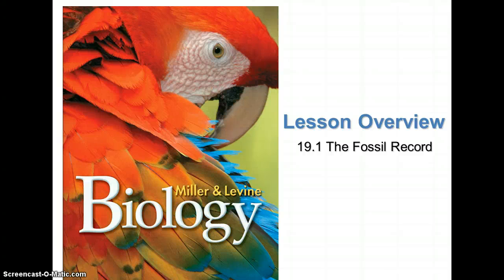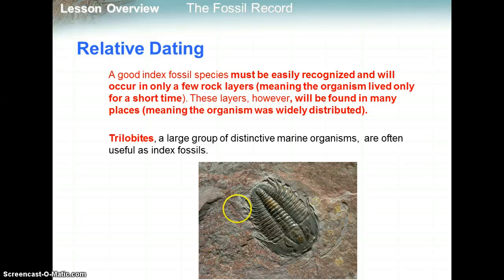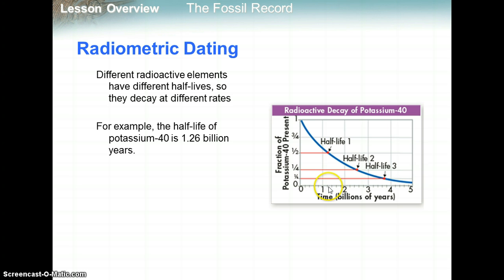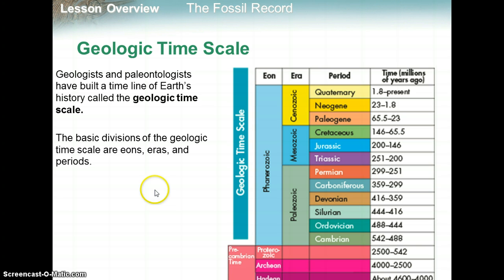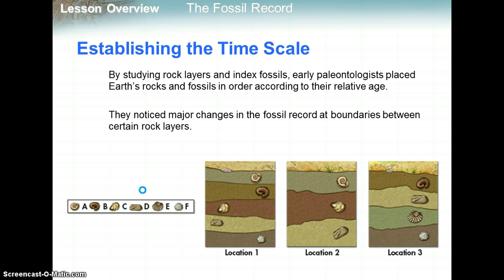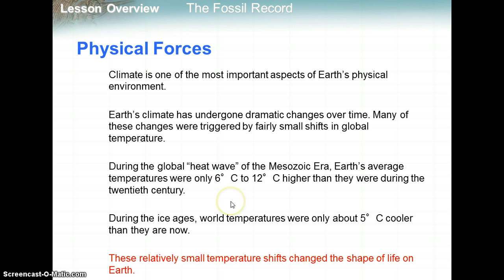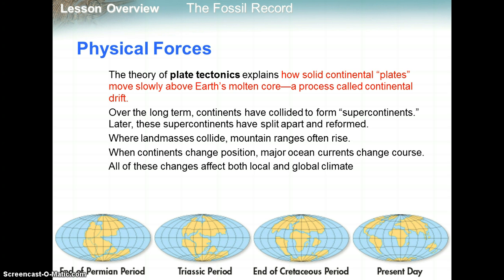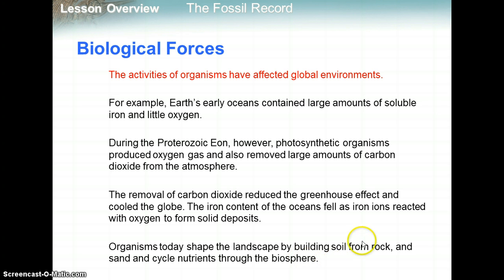19.1 The Fossil Record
19.1 The Fossil Record